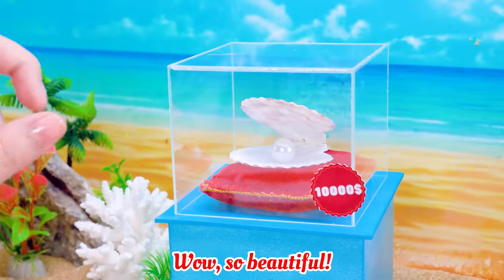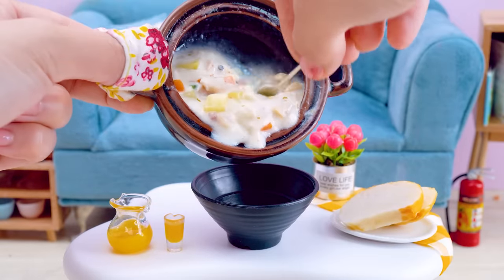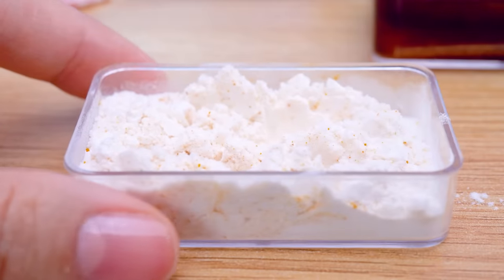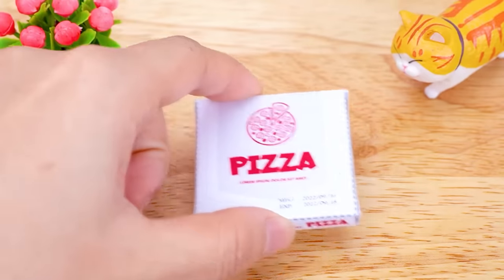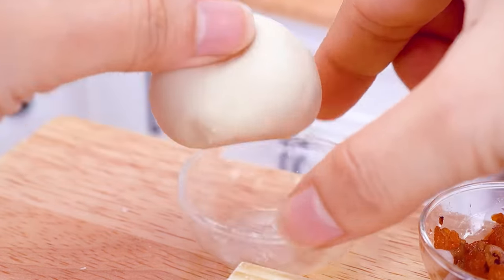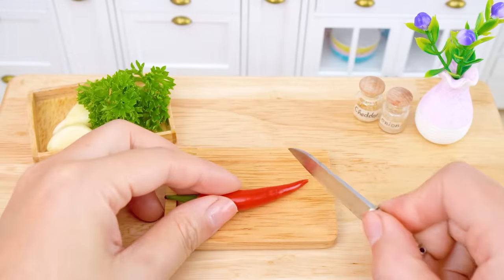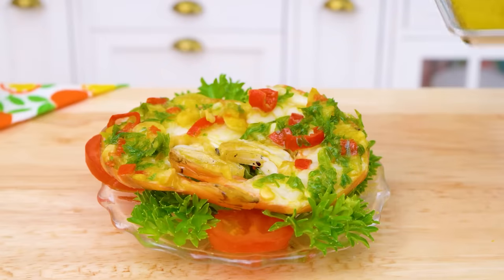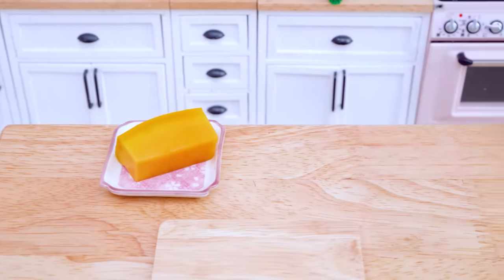🍲 Make Miniature Clam Chowder Soup Recipe New England In Tiny Kitchen 🥕 Seafood Tina Mini Cooking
Hi there, this is Tina Mini Cooking! 🙋🏻
Today we will cook Miniature Clam Chowder Recipe New England ✨in my tiny kitchen!!! Get ready to enjoy also amazing ASMR experience in the video that you won't want to miss! 💖🔔

🍲 Make Miniature Clam Chowder Soup Recipe New England In Tiny Kitchen 🥕 Seafood Recipes Tina Mini Cooking

🍰 Timestamps:
00:00 | Clam Chowder Soup
03:35 | Catch And Cook Fried Eel
07:15 | Chili Crab Singapore
10:45 | Seafood Pizza
14:45 | Grilled Lobster with Butter
18:30 | Spicy Stir-Fried Octopus
22:14 | Soda Bottle Wax Candy
25:30 | Chocolate Rainbow Cinnamon Ice Cream
28:45 | Babier Pool Fondant Cake
32:20 | Teapot House Fondant Cake